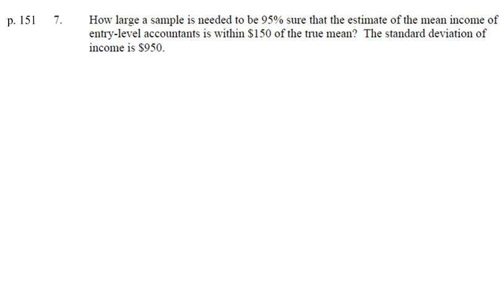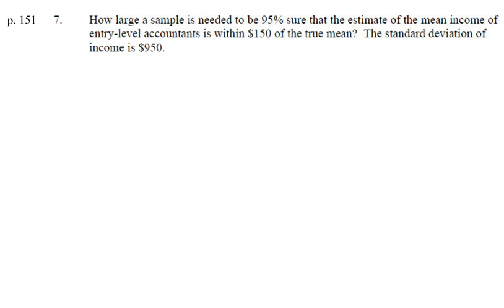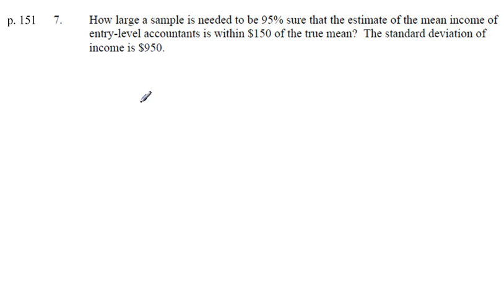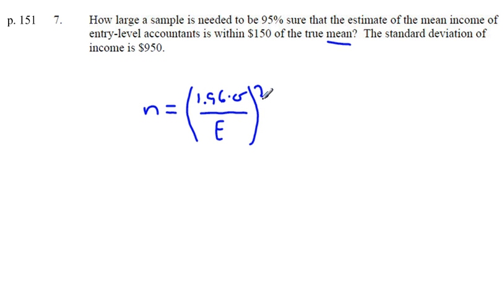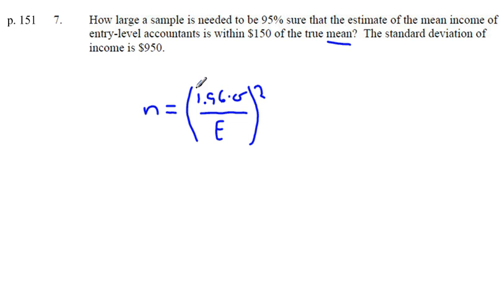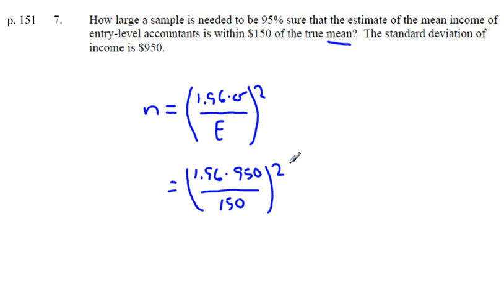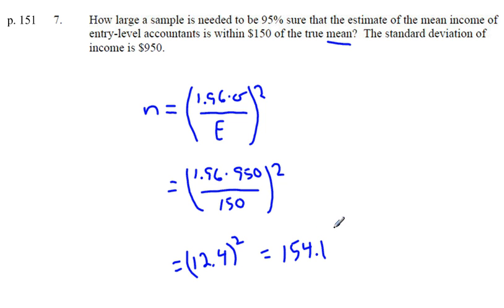Statistics p151 #7.wmv